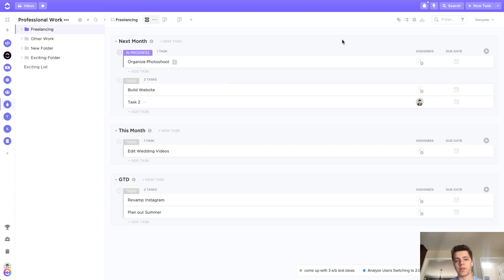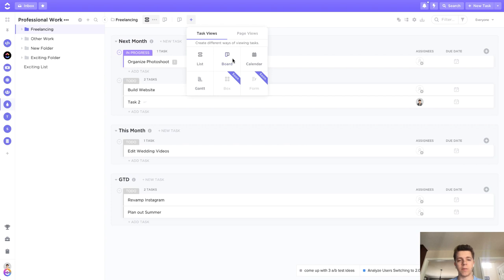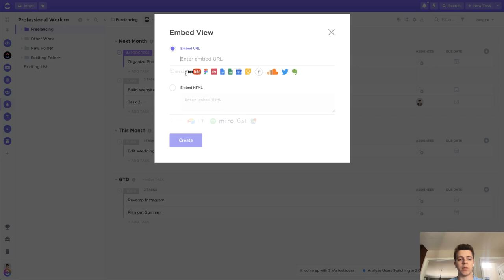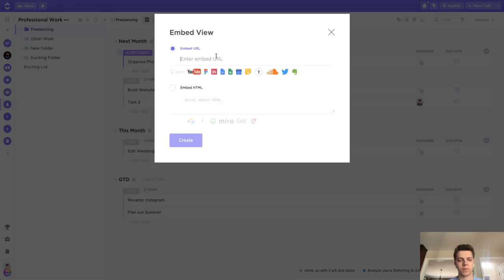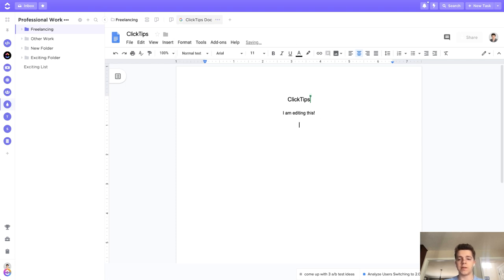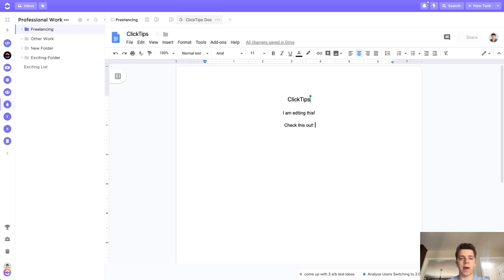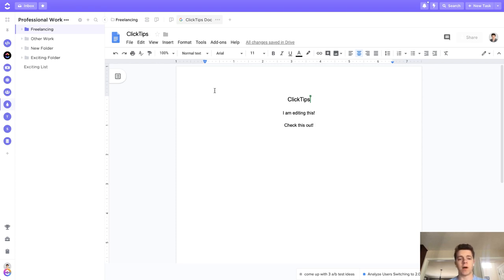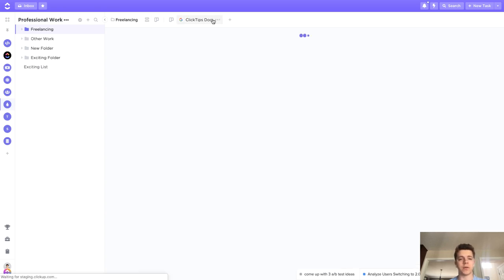ClickTips - Embed View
Another ClickTips from ClickUp 2.0! This week we are checking out the brand new Embed View.